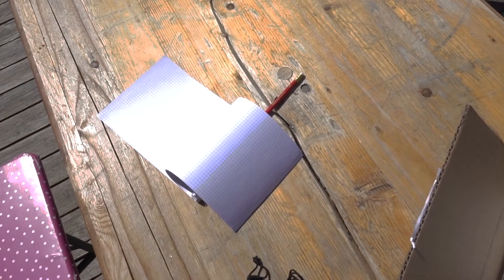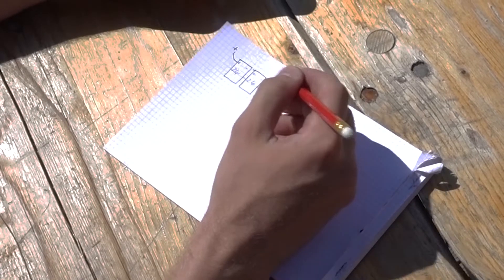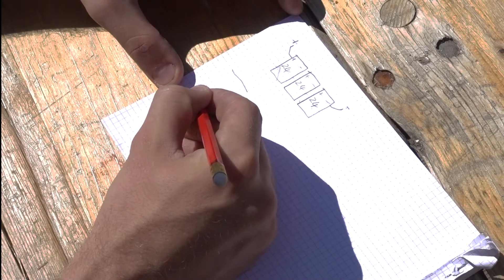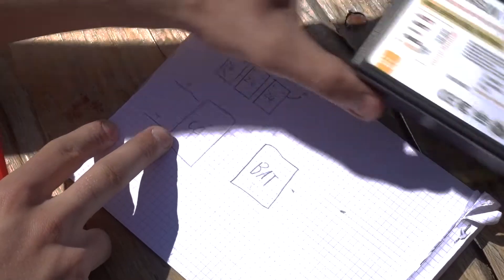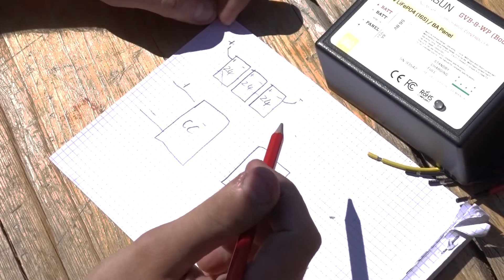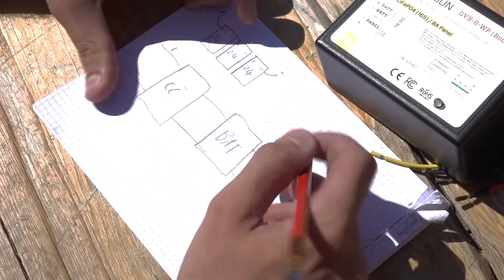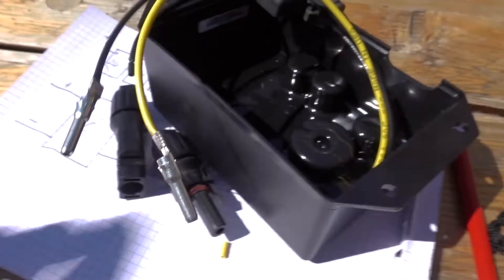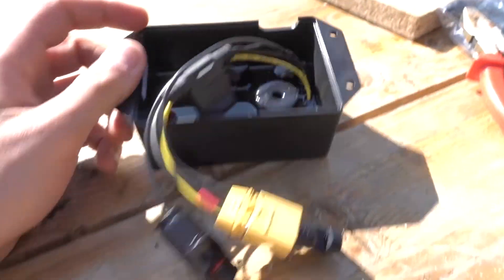Solar Powered EBike DIY - Part 2 - Electrical System